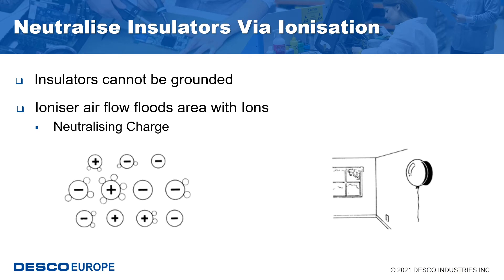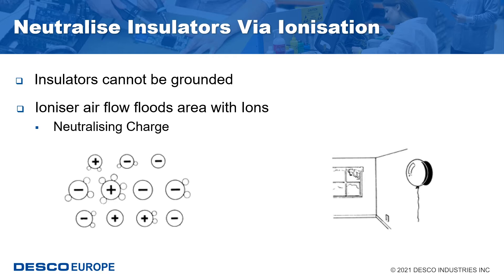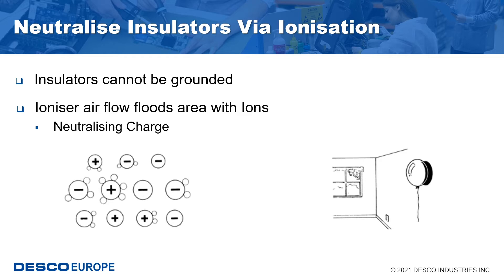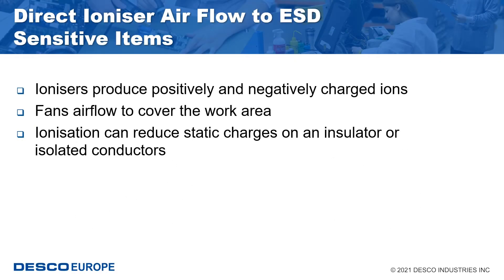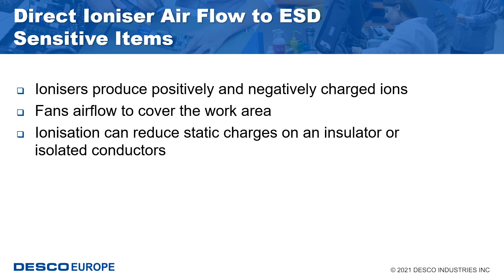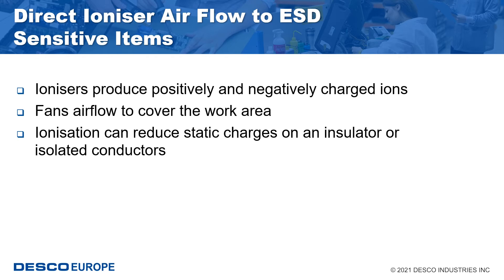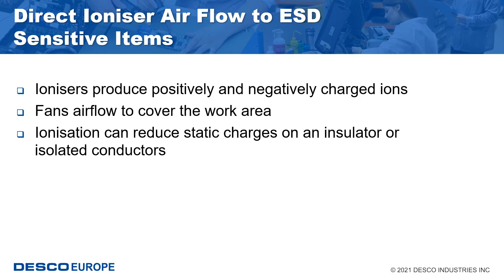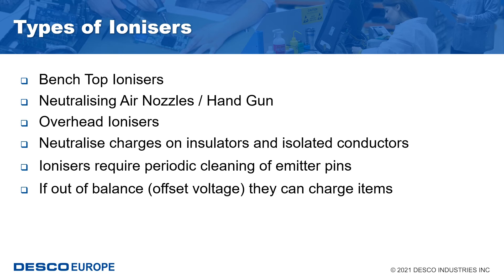ESD Basics – Bitesize: Part 6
The 6th of 8 videos from the ESD Basics - Bitesize series narrated by Vaughan Callan of Desco Europe. The series is a step-by-step training on the basic concepts of Electrostatic Discharge (ESD).

In part 6 we cover Ionisation and demonstrate how an ioniser works.